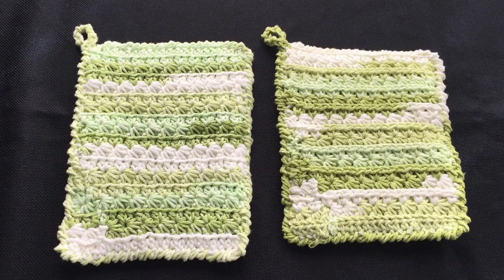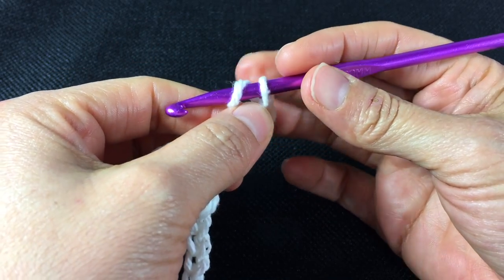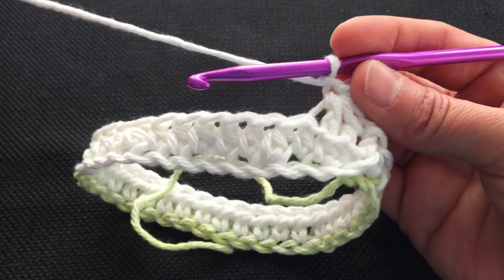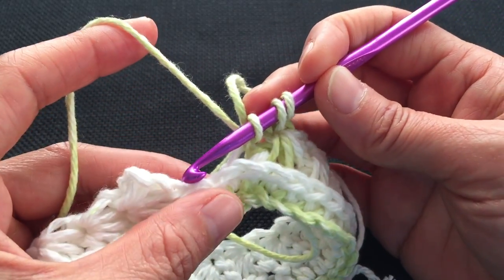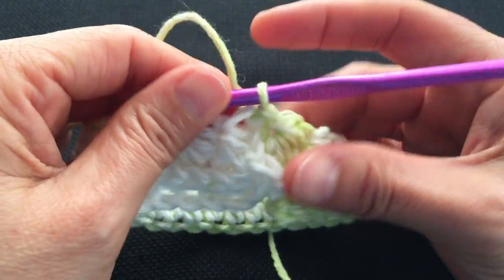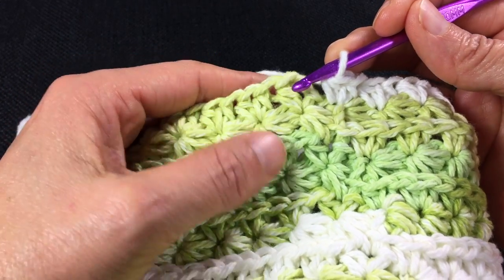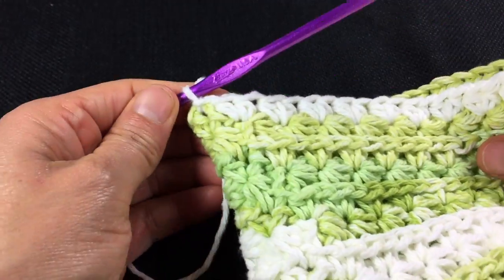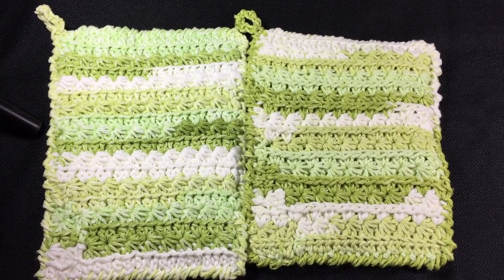Crochet Star Stitch Pot Holder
Tutorial on how to make a Star Stitch Pot Holder in crochet with cotton yarn and H hook. The potholder is crocheted in the round and edged with a reverse single crochet.